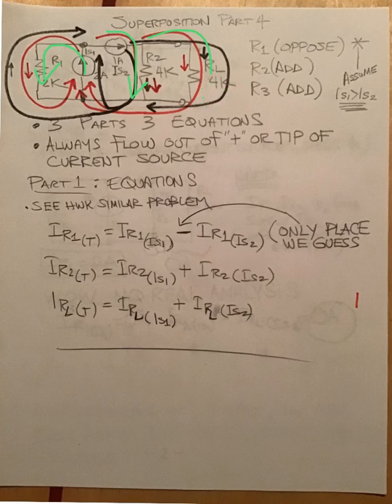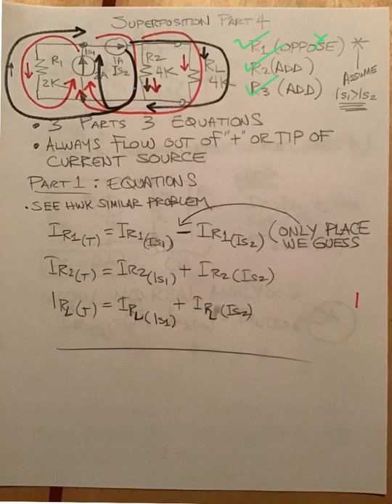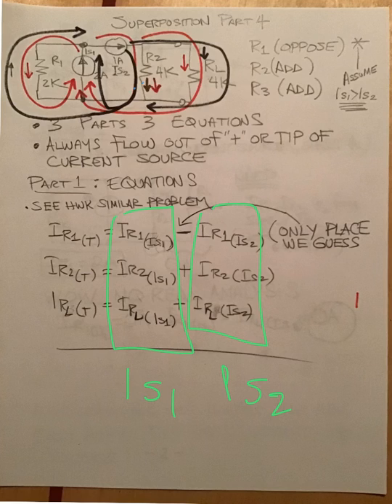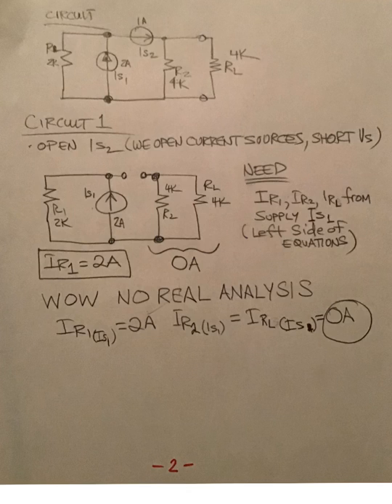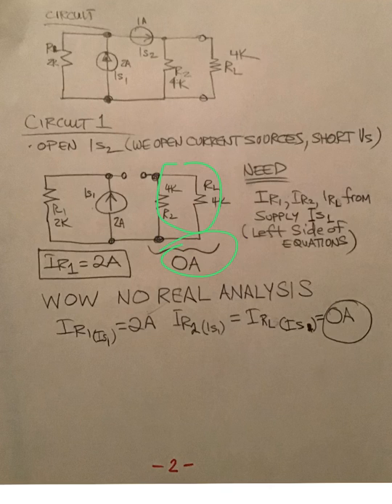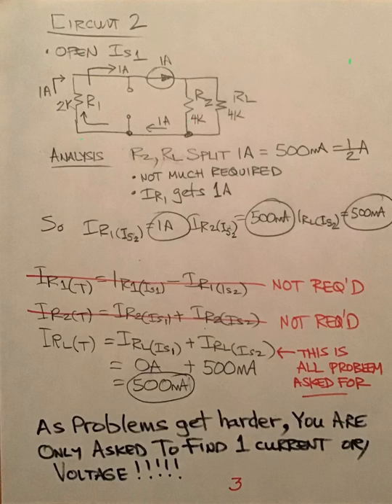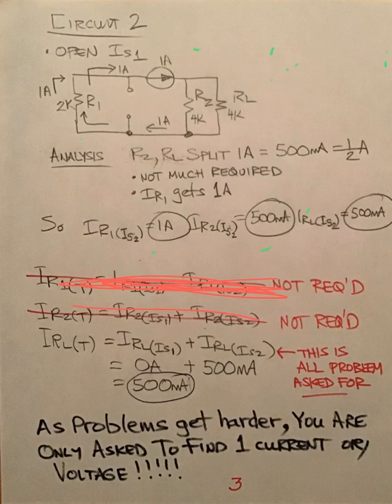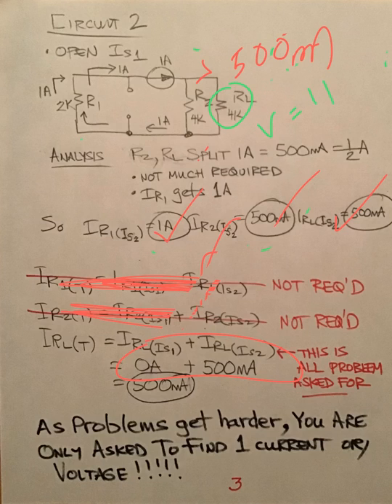ELE112 chapter 8-4 Superposition part 4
More superposition problems worked out